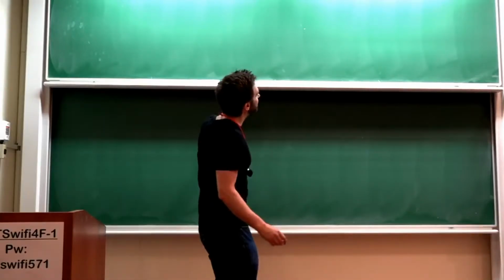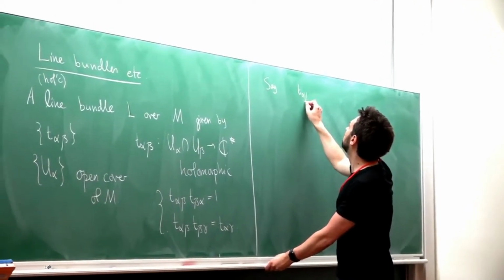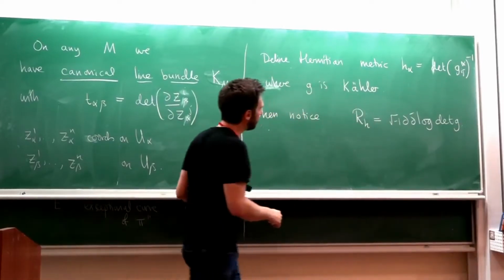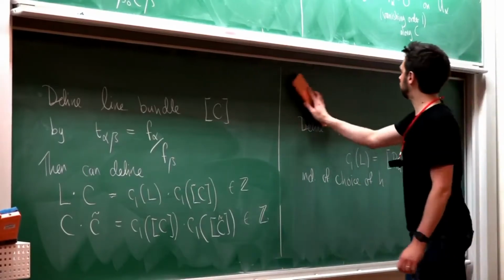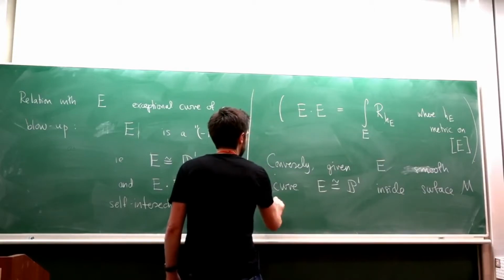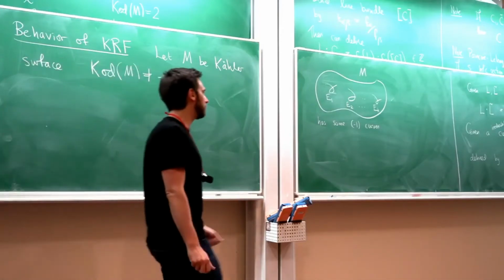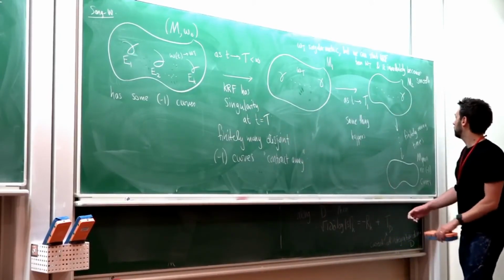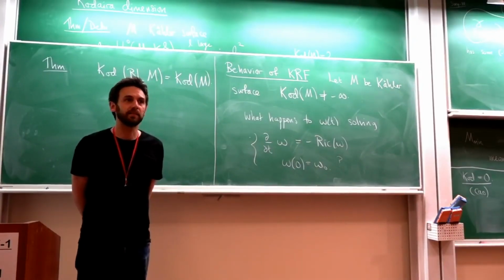2017 NCTS Mini Course and Workshop on Ricci Flow and Related Aspects 0605 Talk14